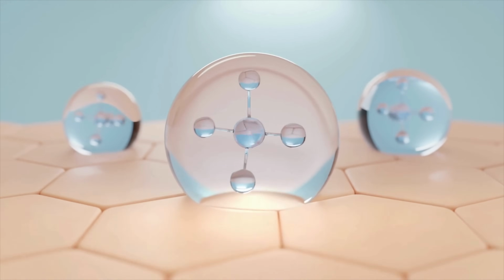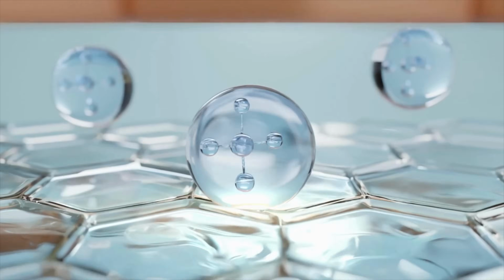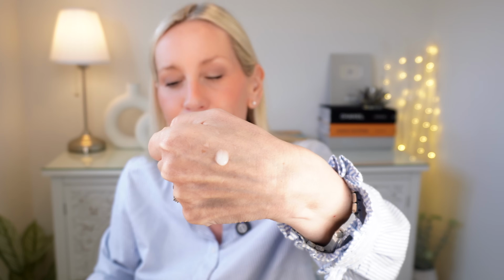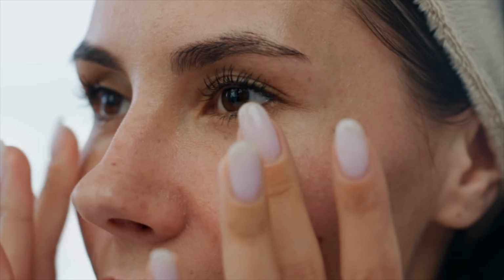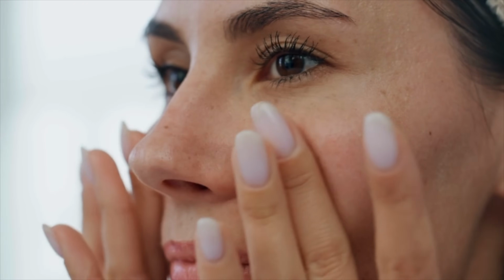Women over 50 Your Skin NEEDS This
Shop all of my Favourite things:
⭐️ My USA & Global Amazon Store
⭐️ My UK Amazon Store
🛍️ My Stores

👱🏻‍♀️ About me: UK based Beauty Expert and tutor with over 30 years in the beauty, wellness and fashion industries.
55 years old
Dress size: UK 12 / US 8 or Medium
Weight: 63kilos  or 10st
Height: 5ft.7"
Naturally Fair / Blonde
Skin: Normal/sensitive but sun damaged. Obvious Signs of ageing and allergies and Eczema on Neck and chest.
📝 Any recommendations are based on my own experience and do not constitute or serve as professional advice.

If you do choose to purchase through any of my links you will not pay any more or less. A tiny percentage of the sale will go to the person who generated the link. Thank you so much for your support of my channel and Happy Shopping.